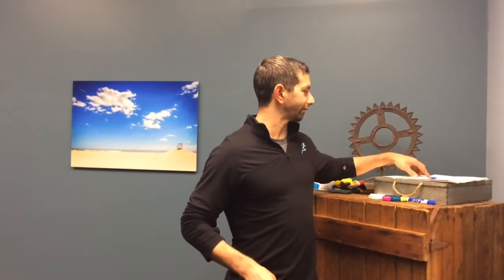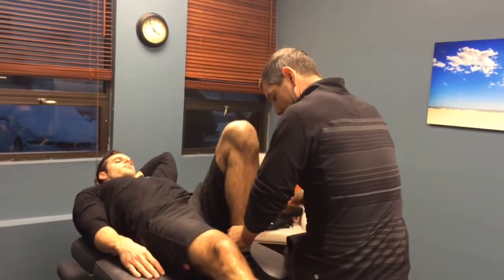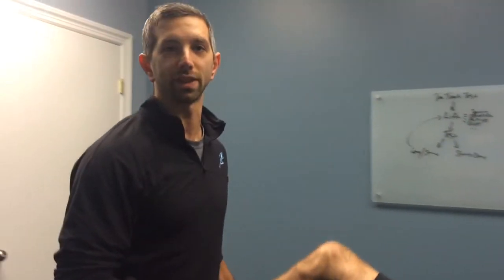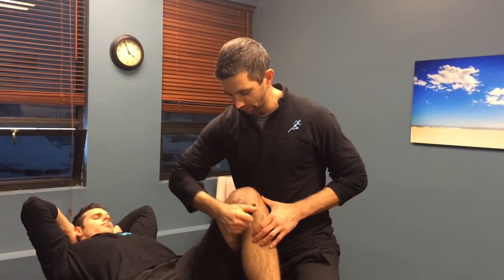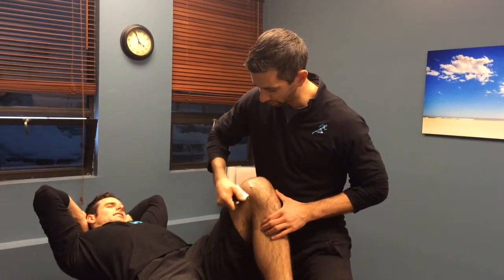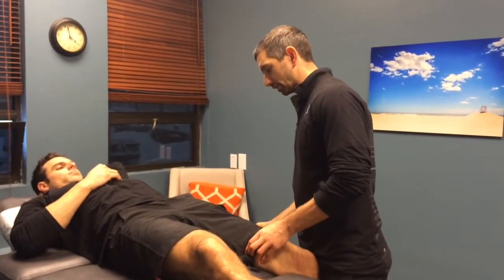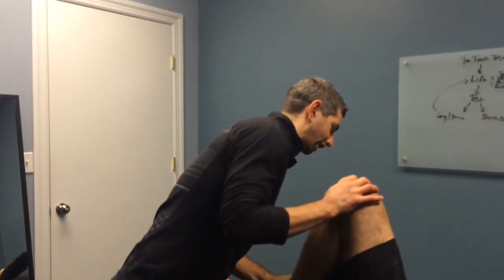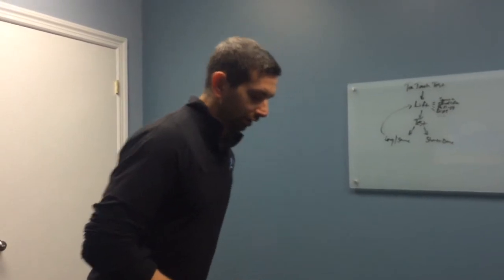Andrew's second treatment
6 months plus post micro fracture surgery. Got no results with physical therapy to increase rom so he made an appointment.